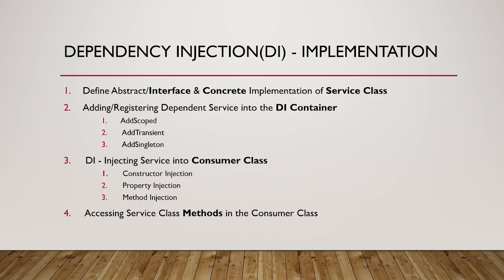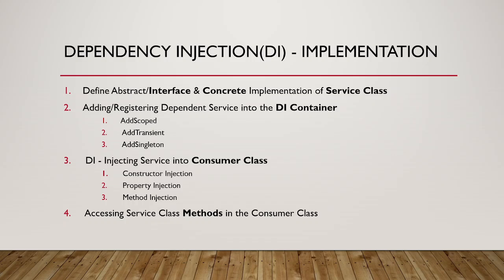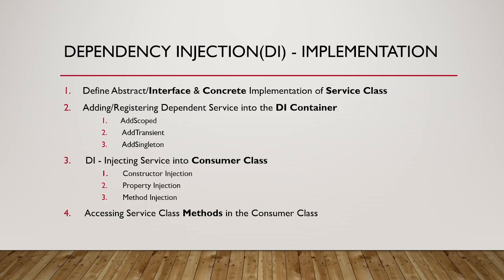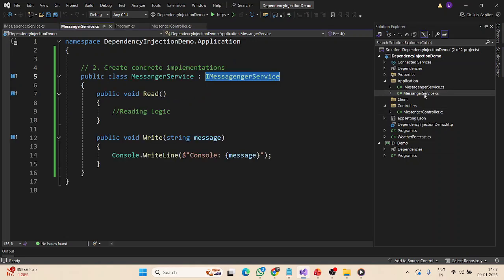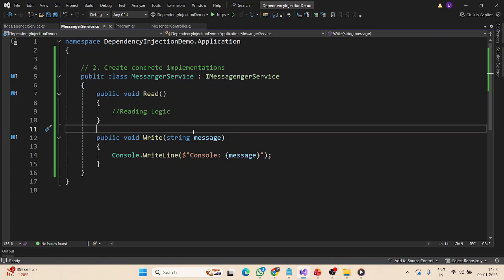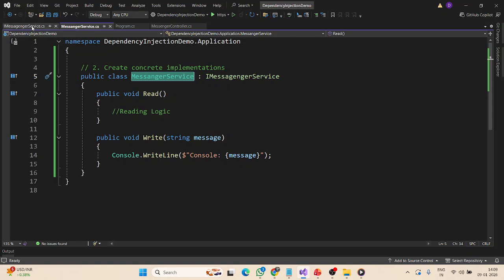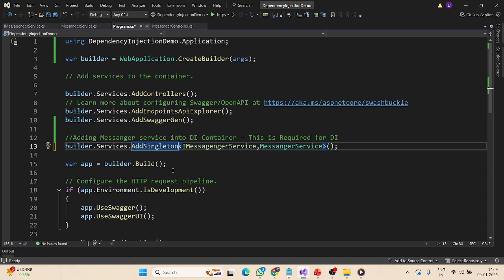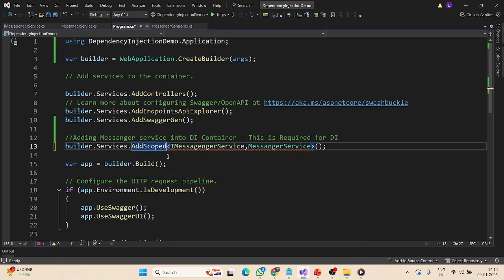Dependency Injection(DI) - Implementation in C#-.Net | part 1 | FAQ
In this Video we will Discuss on how to implement DI in .Net with C#

This channel is your one-stop destination for:
🔹 Latest Tech Updates
🔹 Mobile Tips & Tricks
🔹 Useful Apps & AI Tools
🔹 Gadget Reviews & Comparisons
🔹 How-to Guides in Simple Language

Our goal is to make technology easy, useful, and practical for everyone.

📌 Simple explanations
📌 Honest tech content